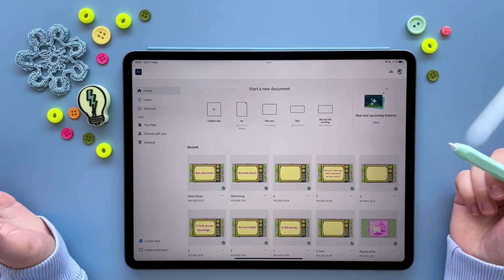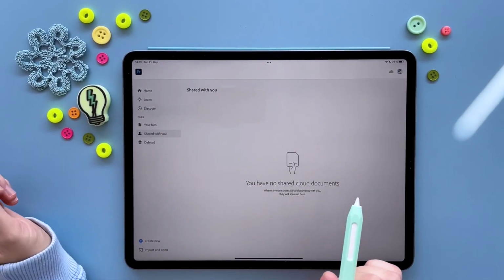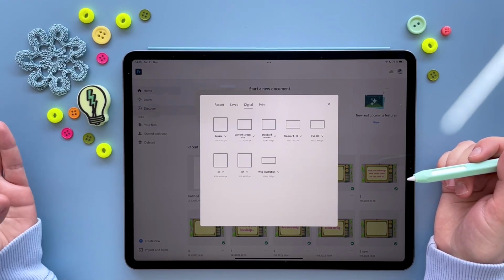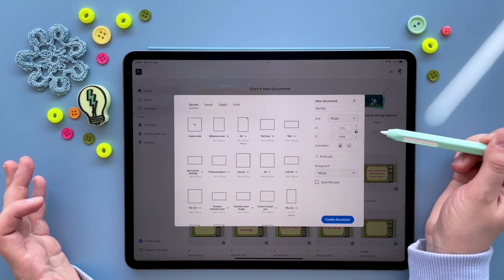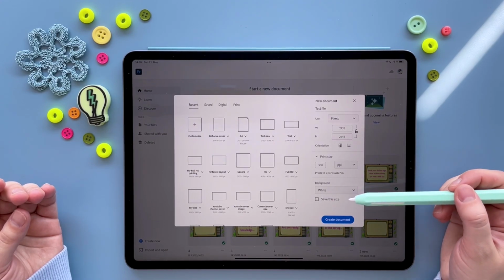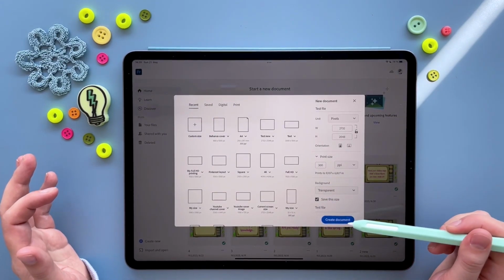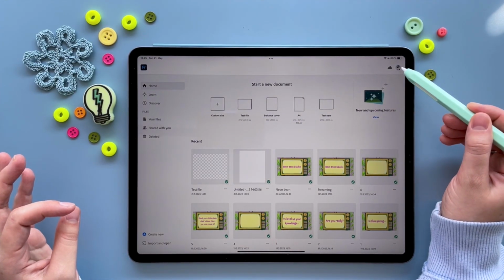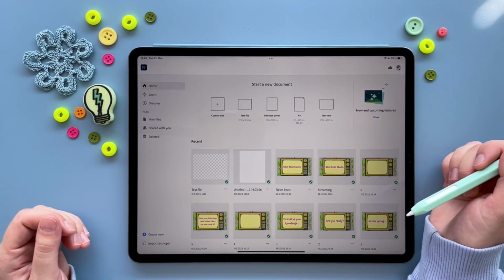Getting Started With Adobe Fresco-Creating an Artboard / PPI / Interface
Let´s learn together how to use Adobe Fresco app on iPad! Get started by creating an artboard, I will talk briefly about PPI and how it affects your work flow and we´re also going to check out the general things you need to know about user interface. I share my personal tips & tricks on the go!

My video is quite specific as I plan to show you all about Fresco app, but in a parts that you can digest easily. Too much info all at once might be too confusing for getting started with.

I also wrote an article about PPI for you that it would help you to understand it as easy as possible, check it out here! 👇🏼

SEE FULL PLAYLIST OF : Adobe Fresco Basics - Getting Started! 👇🏼

I truly hope you find this video useful and it would help you to get started with drawing on Fresco app as smooth as possible!